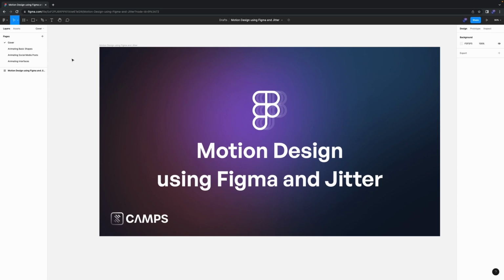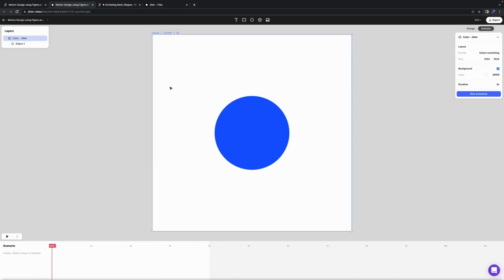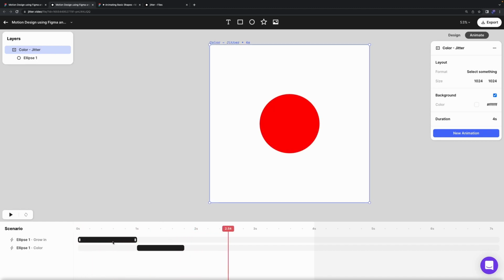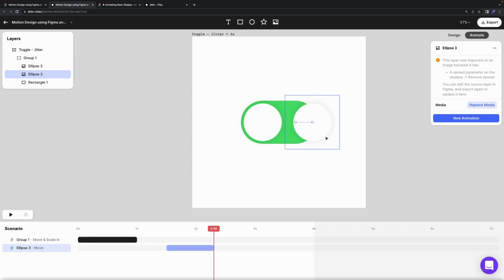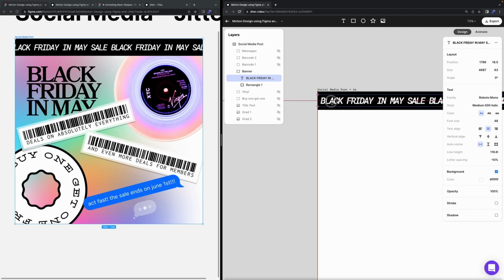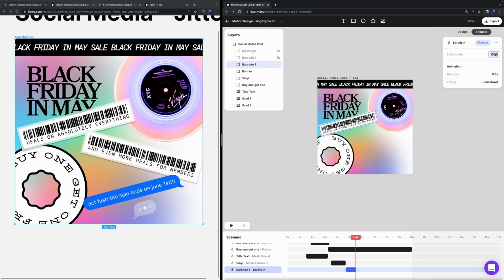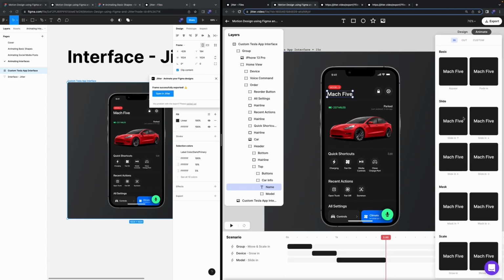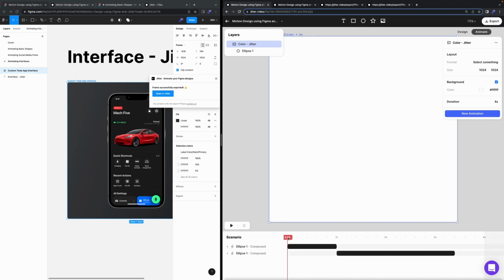Motion Design using Figma and Jitter | STEMpump Camps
In this camp, we will be adding motion design to our Figma designs using Jitter.

Jitter is an awesome web-based motion design tool. We'll start off with the basics of animating by making primitive animations in Figma and exporting them to Jitter. Then, we'll take a more advanced design of an app interface, and animate a demo of it. By the end, you'll be able to animate any design you have in Figma!

By the end of the camp, you'll be able to:
- Figma Basics
- Exporting to Jitter
- Motion Design Basics
- Animating within Jitter
- Animating complex designs/interfaces